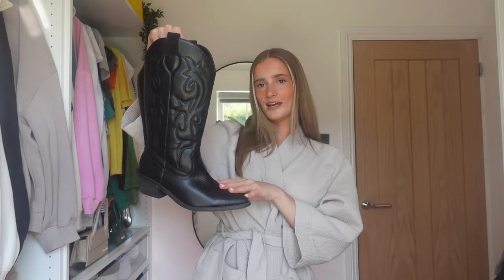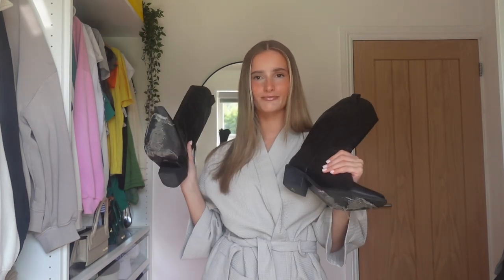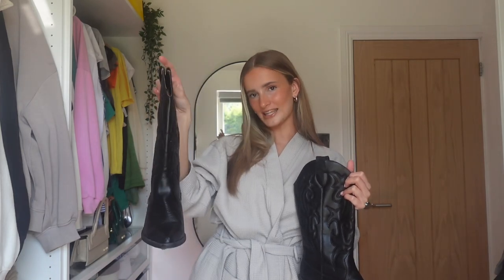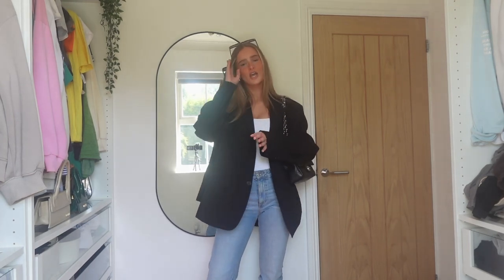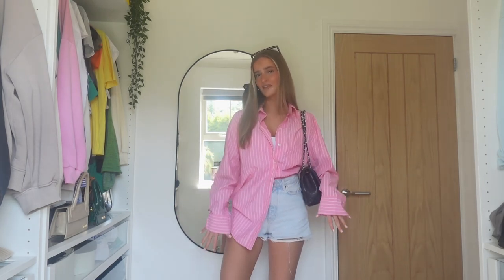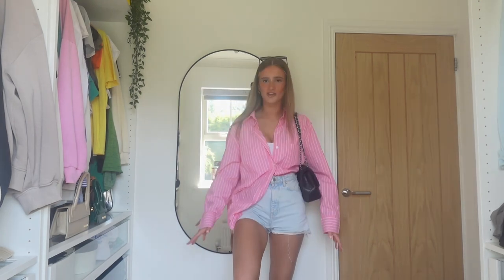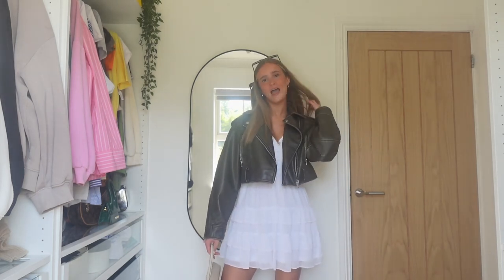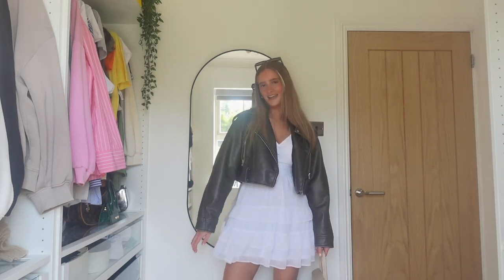HOW I STYLE COWBOY BOOTS | three oufits for different occasions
hey beautiful people🤍I hope your all well and having a great week so far! this week I have filmed HOW I STYLE COW BOY BOOTS | 3 different outfits ✨I really hope you guys enjoy and don’t forget to like, subscribe and comment🥰ILY XOX

SOCAIL MEDIA |